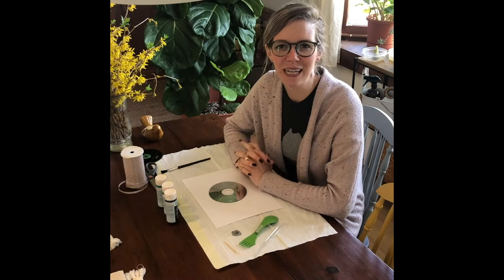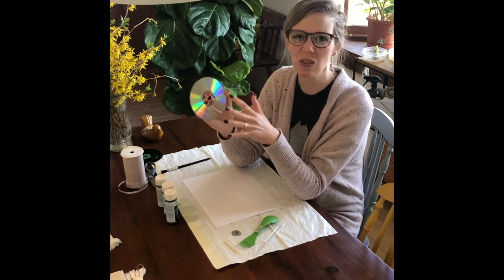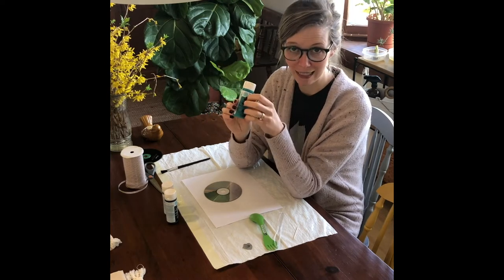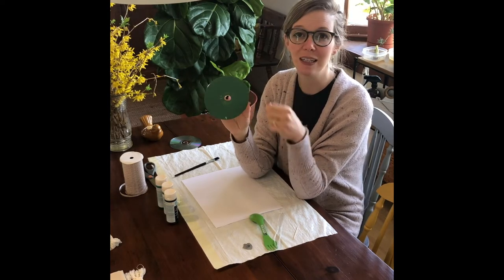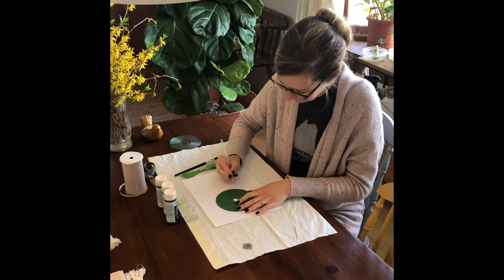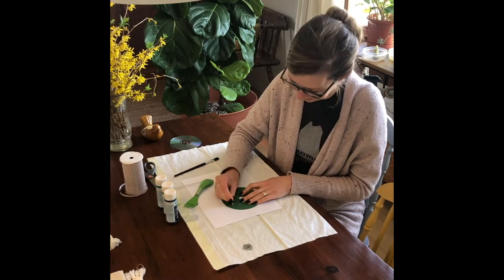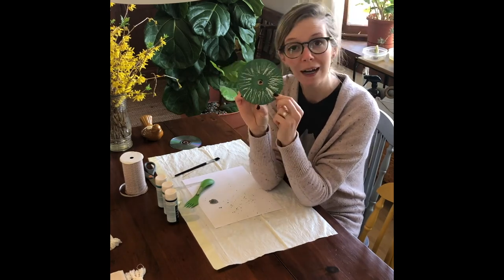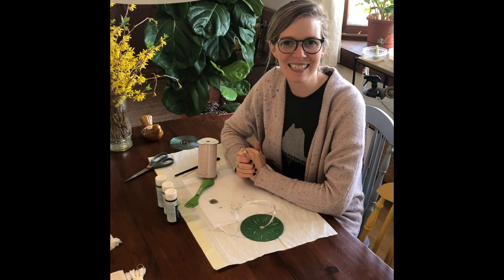Upcycled CD Scratch Art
Put those old CDs to good use - Make some art with them! Ms. Meredith shows you how with old CDs, acrylic paint, and scratching tools.